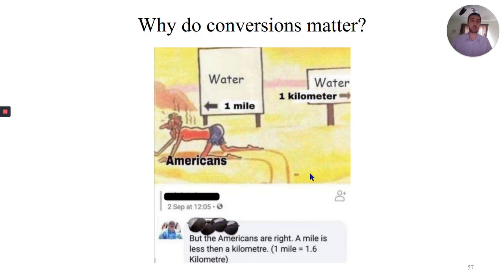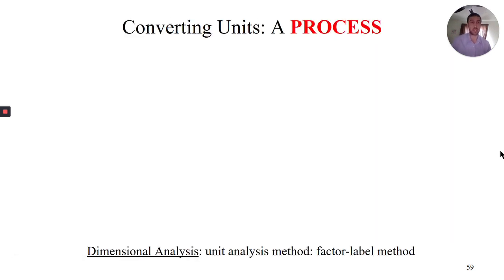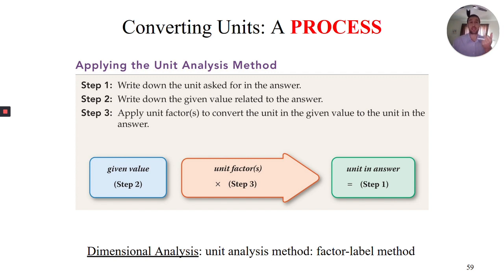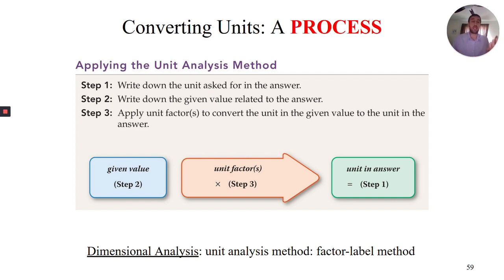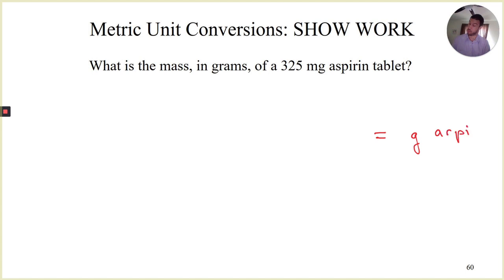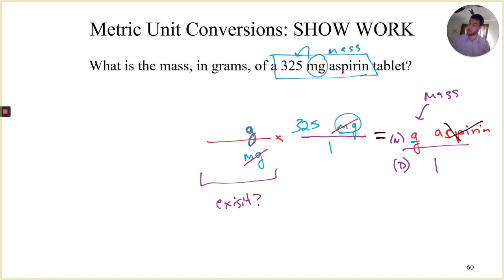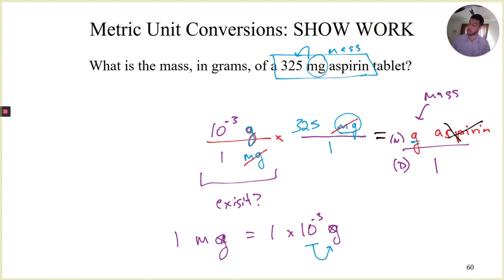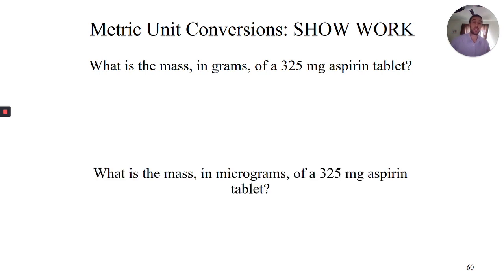U2 10 ConversionsIntro39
Introduction to Conversions. It is about the PROCESS not the answer.